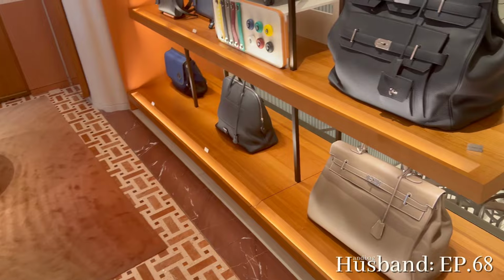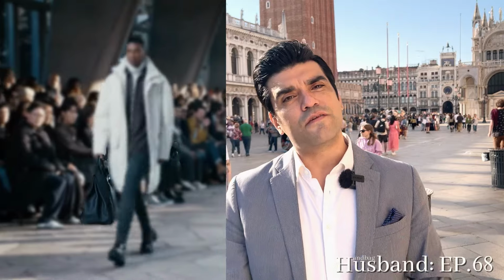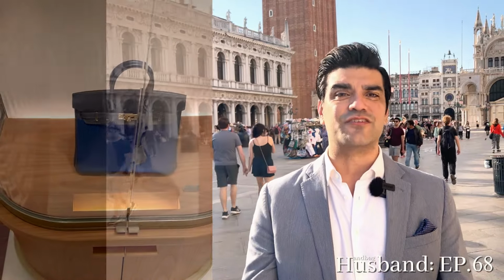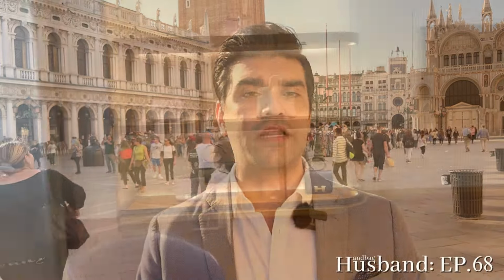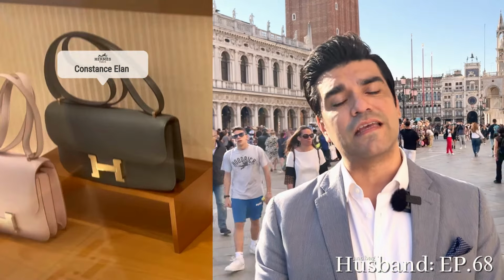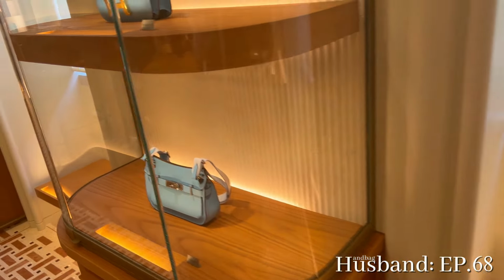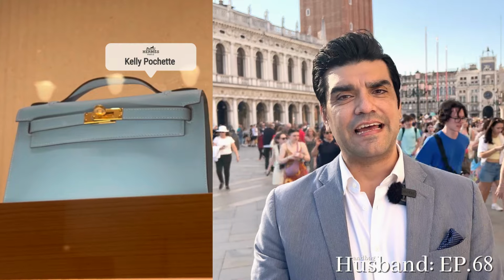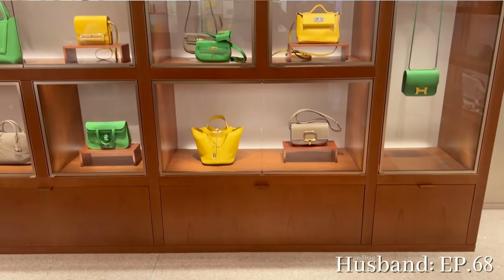The HandBag Husband EP. 68: Hermès Handbags We Saw Milan & Venice Boutique Visits! Mega Bag Candy!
Today we have a chance to take a breather from our Hermèscapades in Italy, to talk about the amazing Hermès Quota Bags, Exotic Bags, Birkins, Kellys, Shadows and more! That we saw in the first to boutiques of our visits in Milan and Venice.
   We discuss which ones we loved, which ones were interesting, and which ones are getting added to our wish lists.

No, I did not lose a bet, but the foundation of Handbag Husband is to follow along as we learn more about the Hermès brand, develop relationships with our sales associates from one side of the globe to another, and pursue some amazing handbags. Furthermore, with genuine interest, I want to learn more about what makes Hermès such an amazing brand and be able to fully embrace and appreciate the art form.

💼 Nobody holds my wife's handbags better than me!